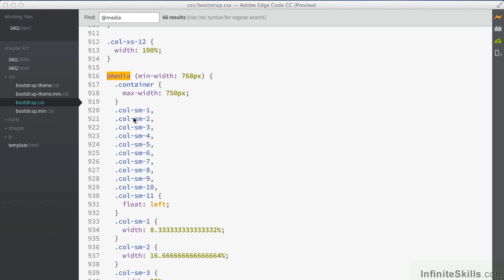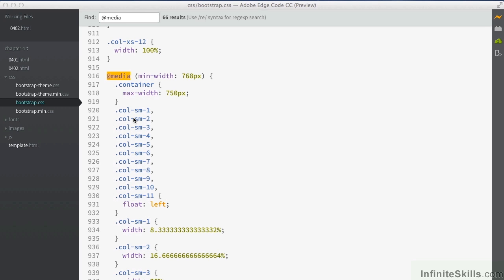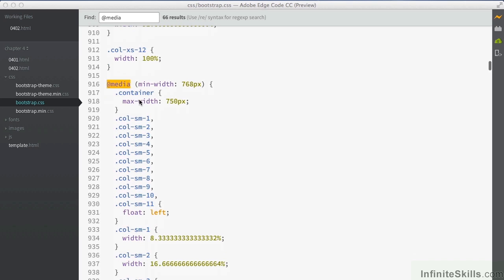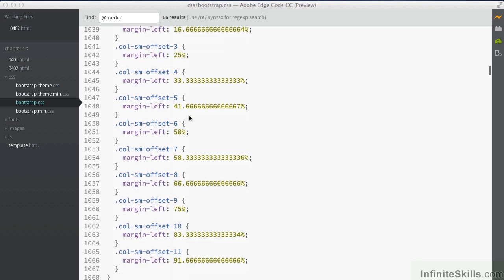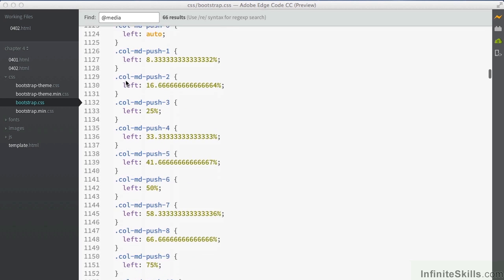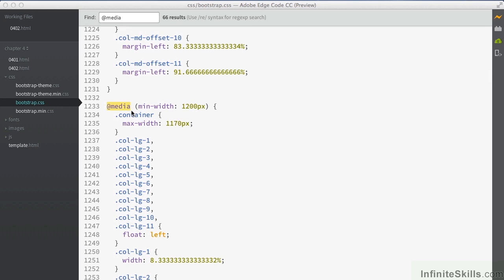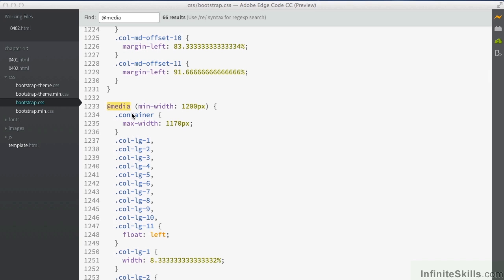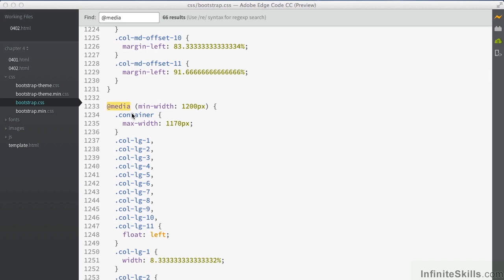Bootstrap 3 Tutorial | Media Queries and Breakpoints